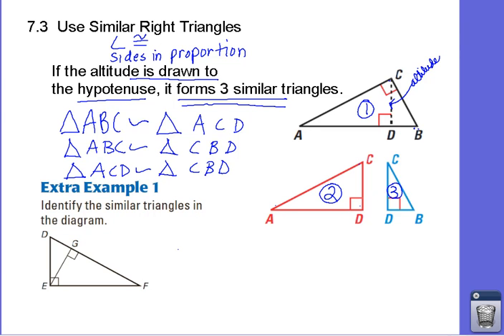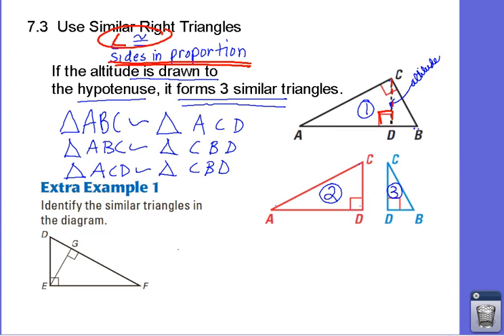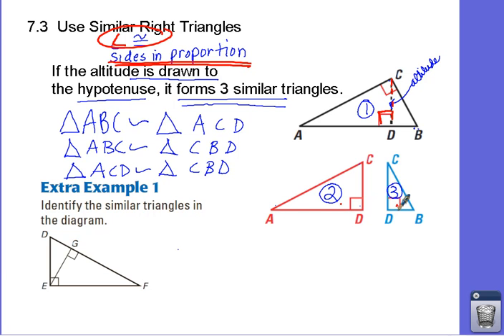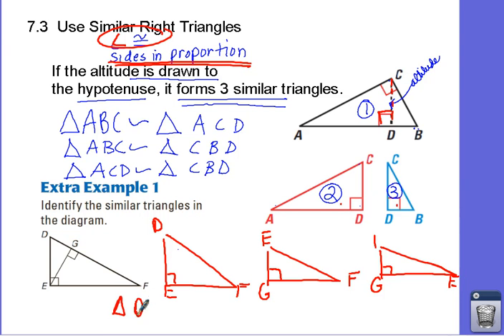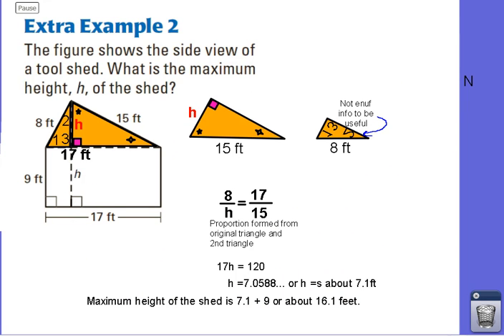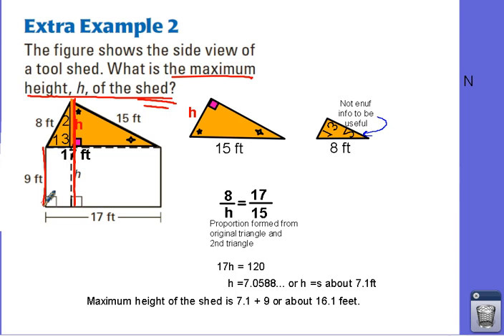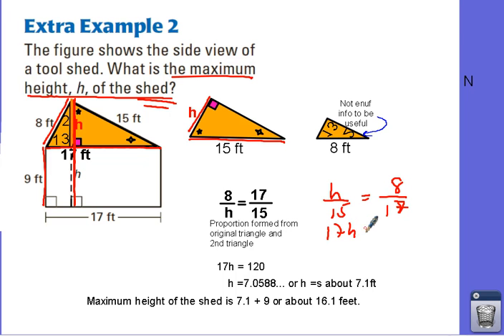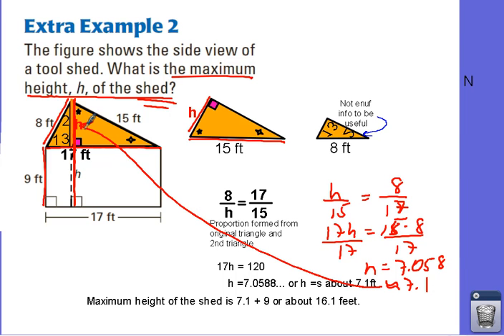Geometry 7.3 a